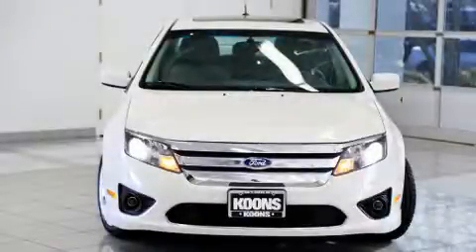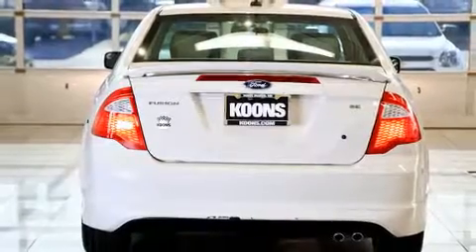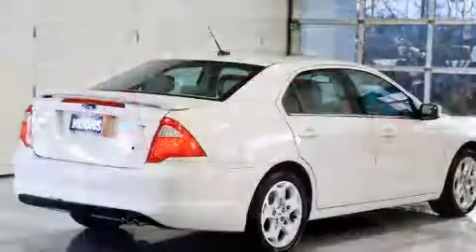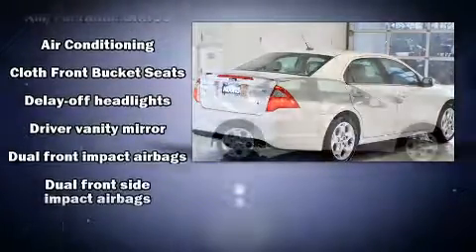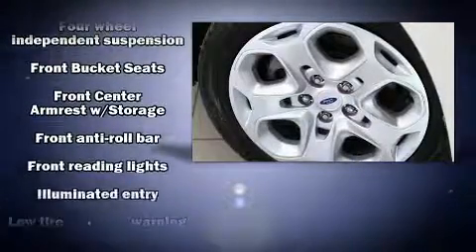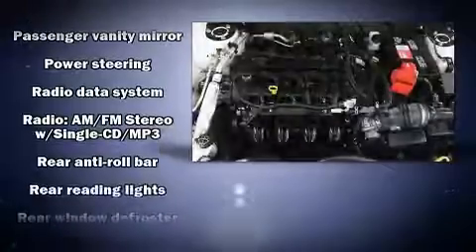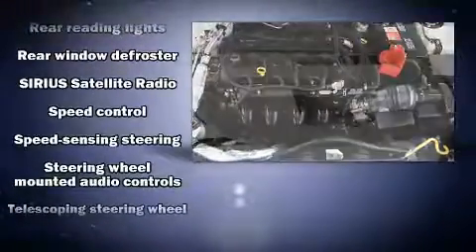2011 Ford Fusion SE SUNROOF DVD's in White Marsh, MD 21162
Koons White Marsh Chevrolet
10207 Philadelphia Rd
in White Marsh, MD 21162

Discerning drivers will appreciate the 2011 Ford Fusion. This 4 door, 5 passenger sedan just recently passed the 50,000 mile mark! Ford prioritized practicality, efficiency, and style by including: front and rear reading lights, a trip computer, front bucket seats, tilt steering wheel, power windows, cruise control, and remote keyless entry. Premium sound drives 6 speakers, providing you and your passengers a sensational audio experience. Ford also prioritized safety and security by including: head curtain airbags, front SIDE impact airbags, traction control, brake assist, a security system, and 4 wheel disc brakes with ABS. This car was designed with safety in mind, allowing you to drive with even greater assurance. A Carfax history report indicates just one previous owner. Our knowledgeable sales staff is available to answer any questions that you might have. They'll work with you to find the right vehicle at a price you can afford. We are here to help you.